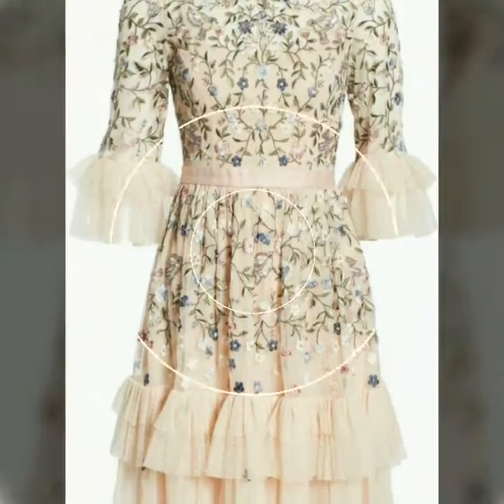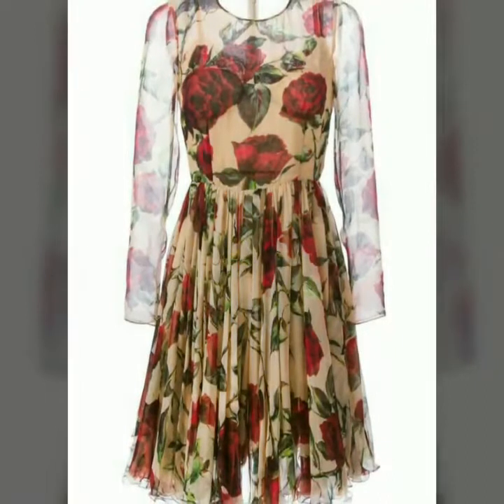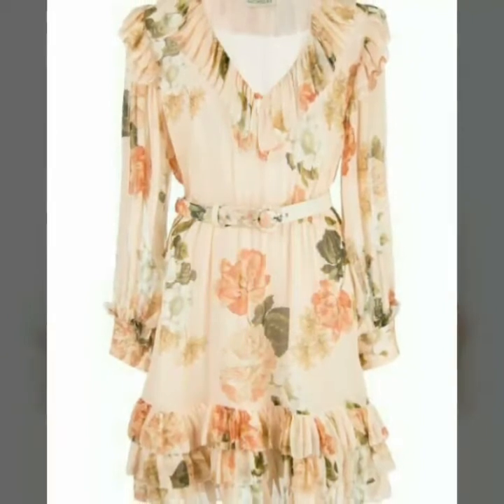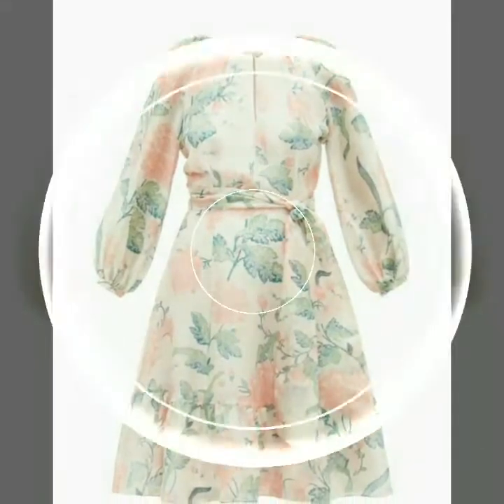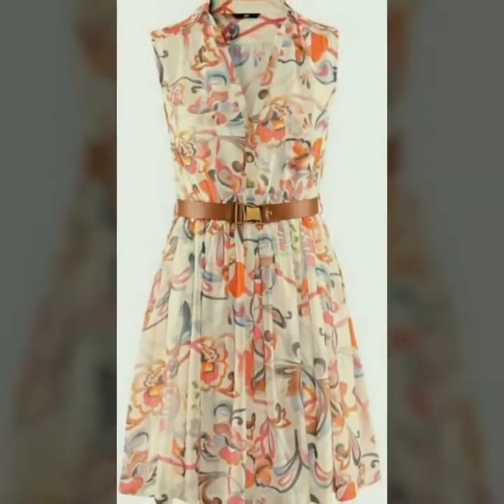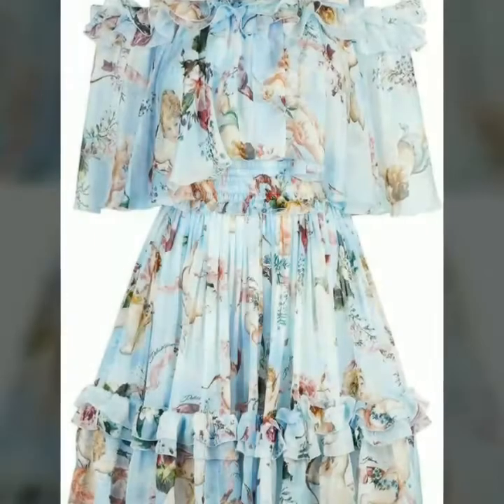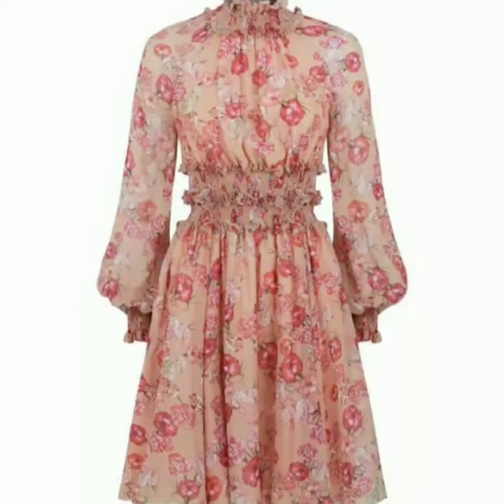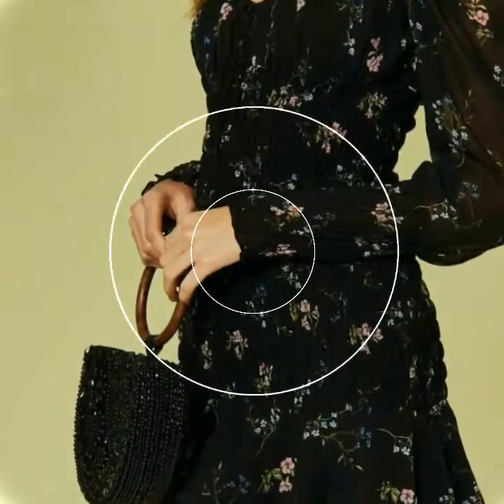excellent collection of floral print mini dress design ideas for girls